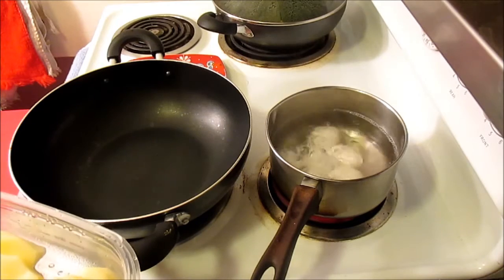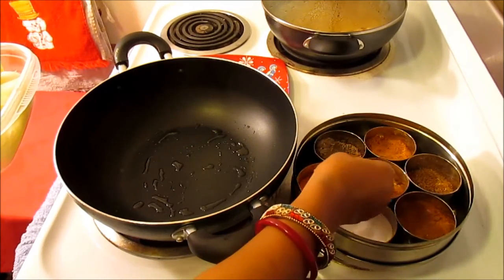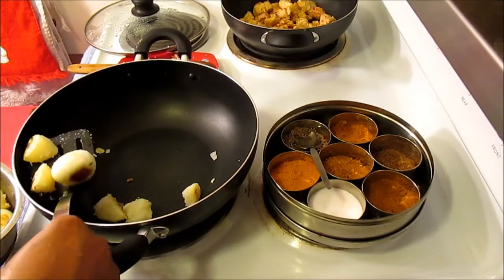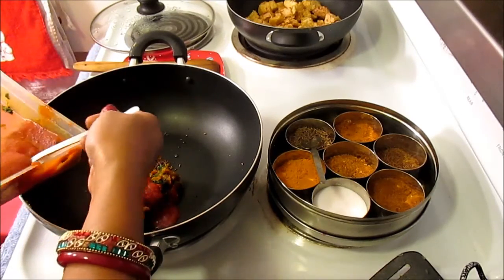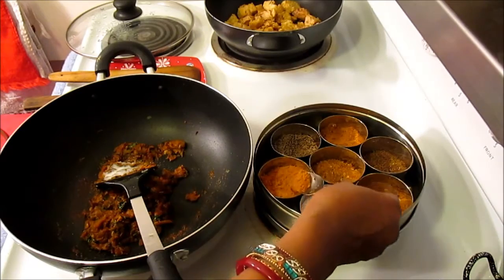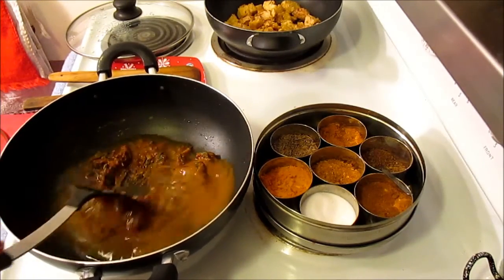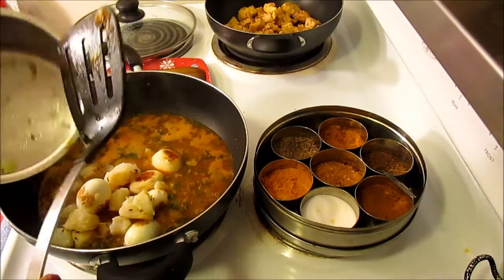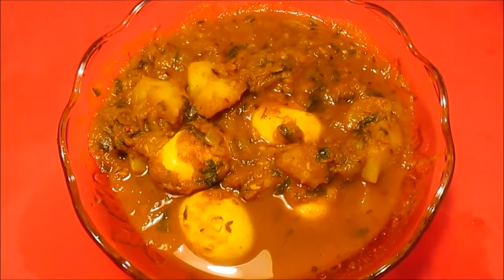EGG CURRY WITH POTATOES: ANDE KE SABJI MAZADAR!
EGG CURRY WITH POTATOES EASY TO MAKE AND YUMMY!
Ingredients
5-6 eggs boiled and peeled
4-5 potatoes boiled and peeled. You can make four pieces each of them
1 tsp. oil
1 tsp. cumin powder
Pinch of asafetida
Roast 1 min
Now add the boiled eggs and potatoes and brown it for five minutes.
Then pick them up and set them aside.
Make the gravy now.
Put 2 large tbsp. onion ginger and garlic paste, 2 large tbsp. tomato sauce, 2 tbsp. cilantro leaves washed and finely chopped now cook it covered for 5 minutes and then add all the Masalas.
1 tsp. salt or to your taste,
½ tsp. turmeric.
1 tsp channa masala or meat masala
½ tsp. garam masala.
1 tsp. roasted cumin powder.
Cook them 5 min then add the potatoes and egg
 Add 1 cup water and cook in low heat for 5-10 minutes.
Enjoy with brown rice or bread.
Link at the description box.
PLEASE FOLLOW, I FOLLOW BACK!